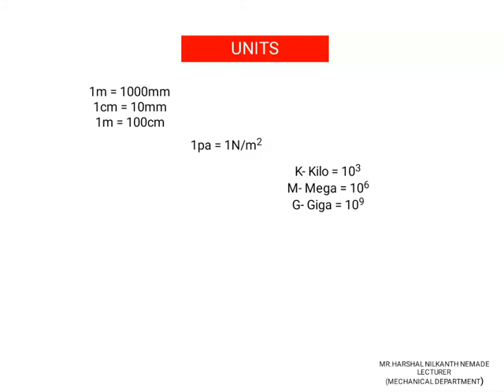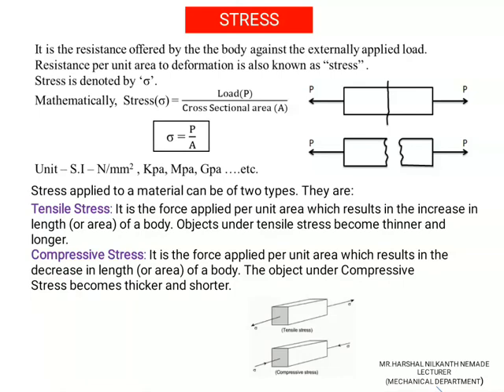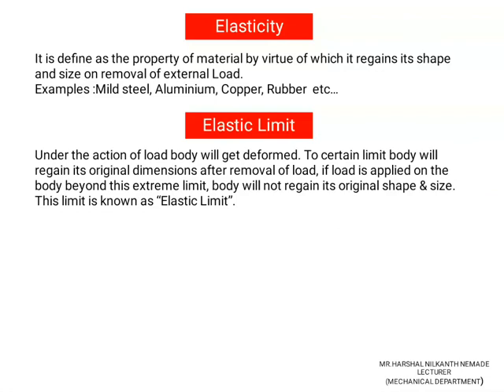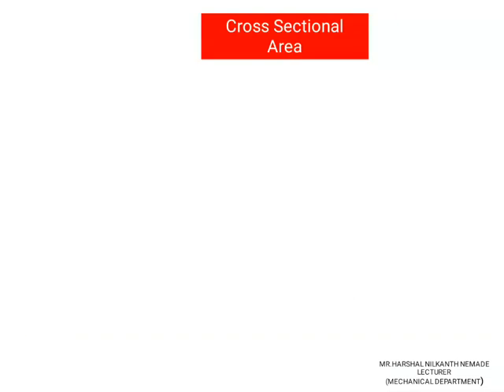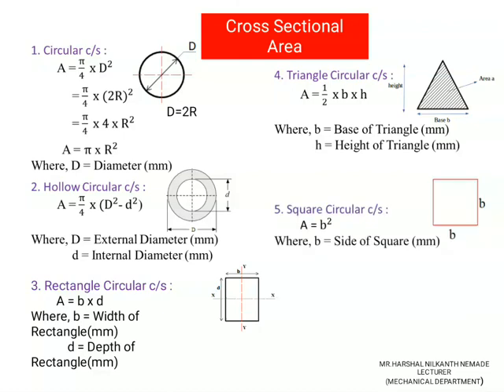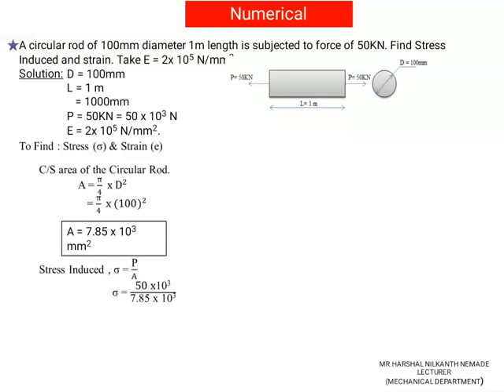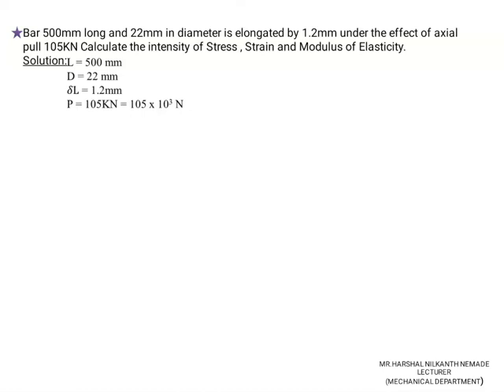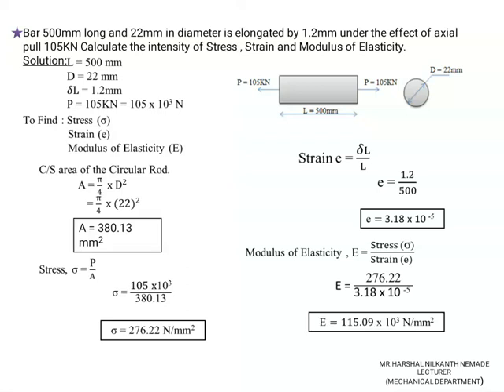Chap 2 1 Simple Stresses And Strains